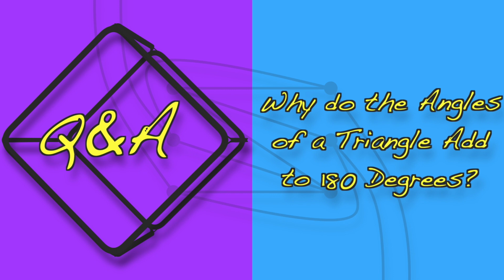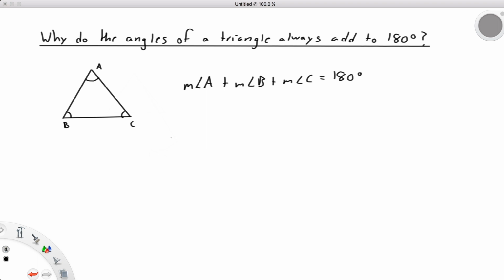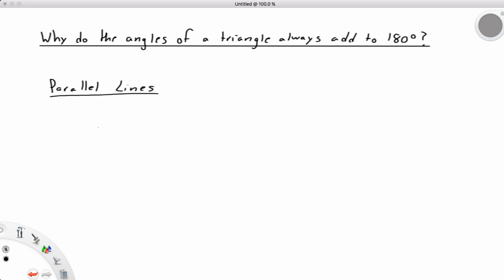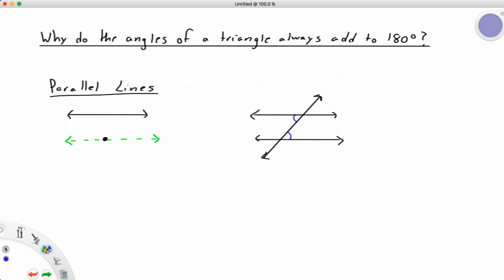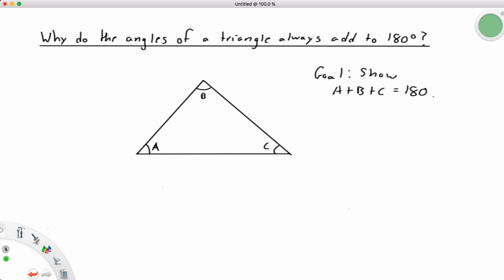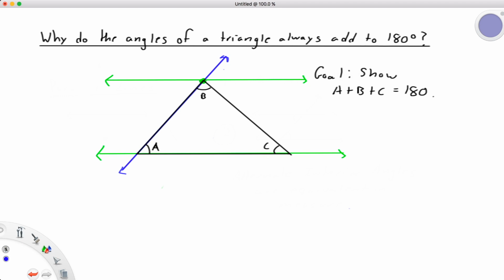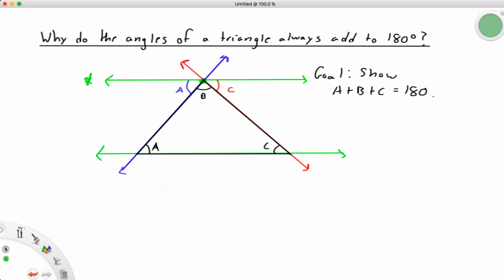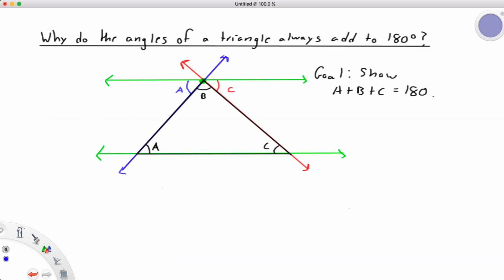Why Do the Angles of a Triangle Add to 180 Degrees?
Why Do the Angles of a Triangle Add to 180 Degrees? A Proof Sketch.